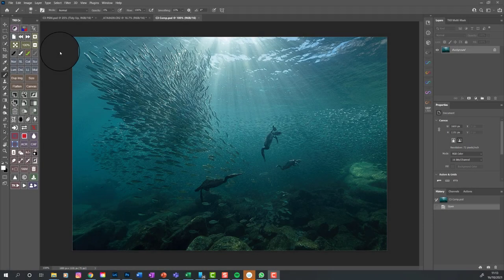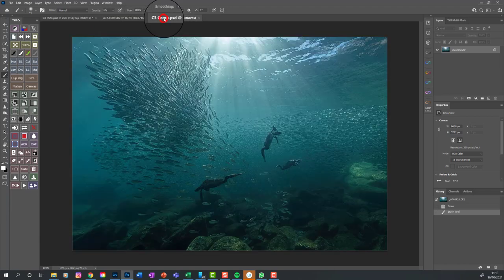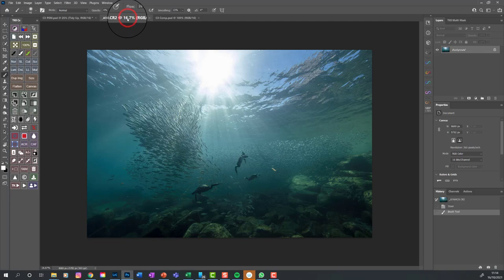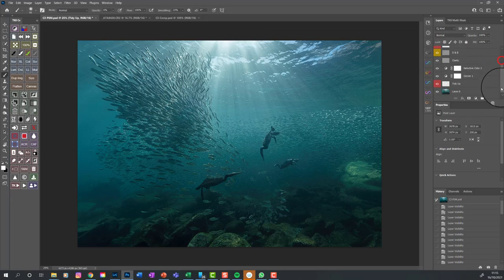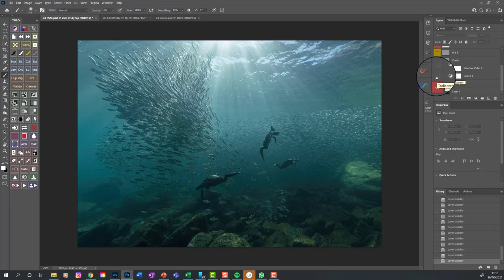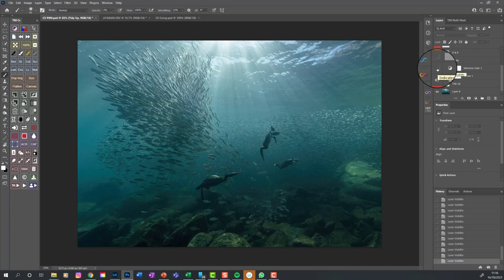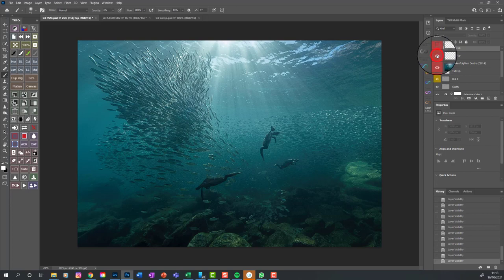Workup of a Typical Underwater Image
This short video takes you through my workflow as I workup an underwater image. It concentrates on WHY I do a step rather than HOW. Most of the techniques are very simple, so it'll not be too difficult for you to find out the how if you don't already know.

I decided that explaining my thought process as I move from a photograph to an image that tells a story was worth more screen time.

underwater photography
diving cormorants